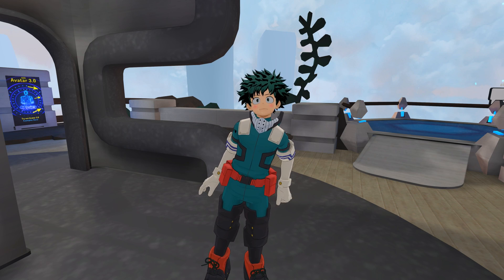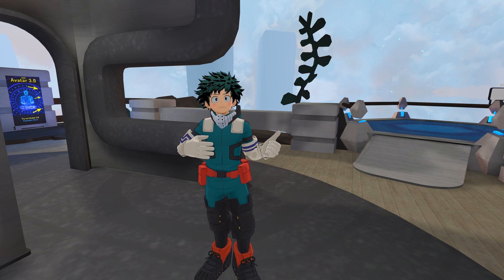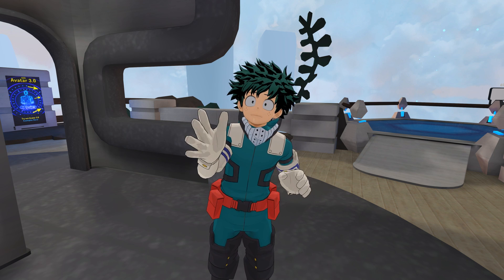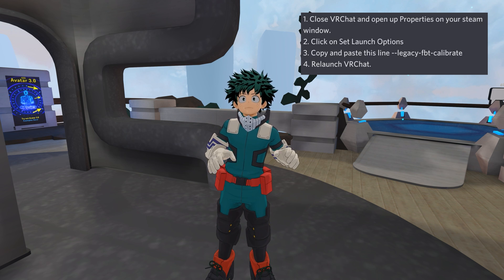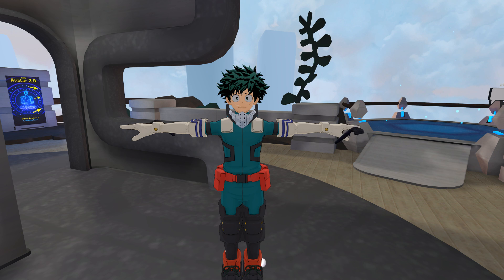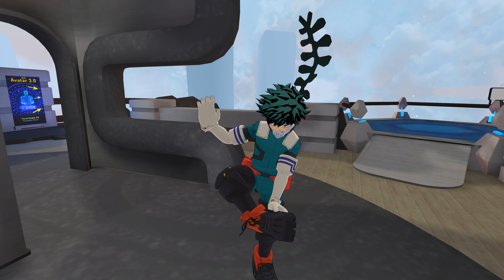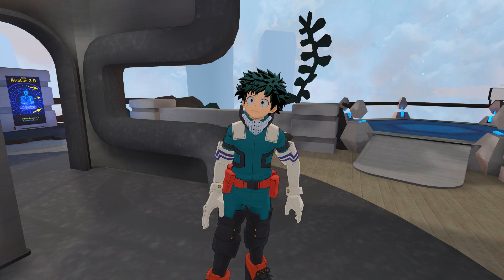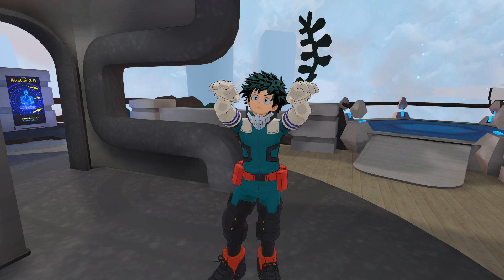How To Fix Fullbody Avatars 3.0 VRChat Update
A very quick way to fix full body tracking with VRChats new update
copy and paste --legacy-fbt-calibrate